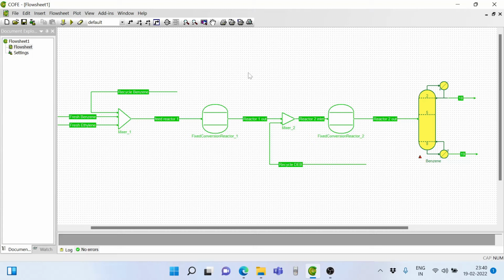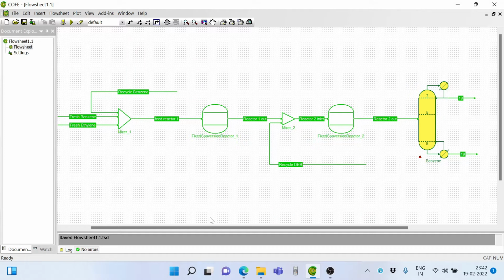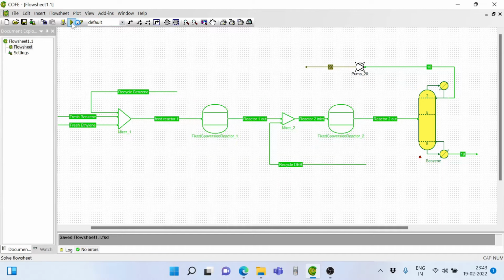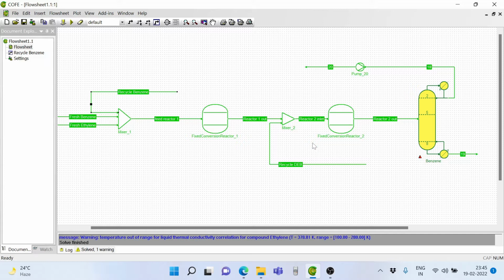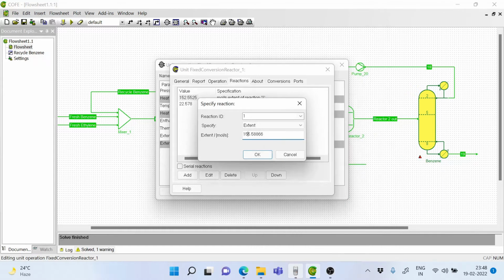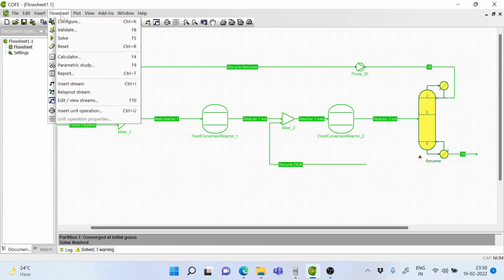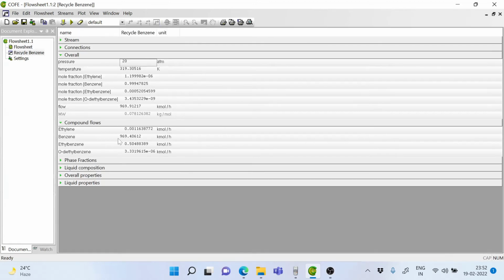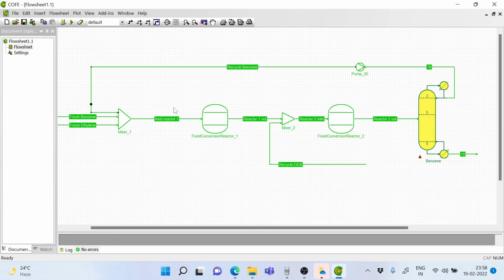Simulation of Ethylbenzene Process_7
This tutorial shows how to connect the recycle stream and simulate. This is an art which requires careful planning and executions. Most of the flowsheets don't converge at this step. A strategy to avoid this and converge successfully is shown.

After this the Ethyl Benzene column is added and the entire flowsheet is simulated. The tutorial is here